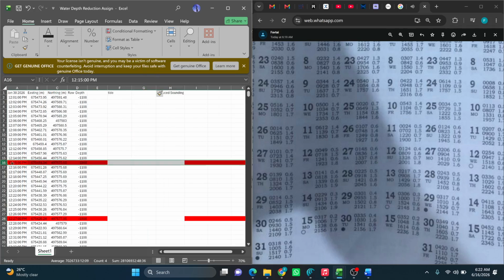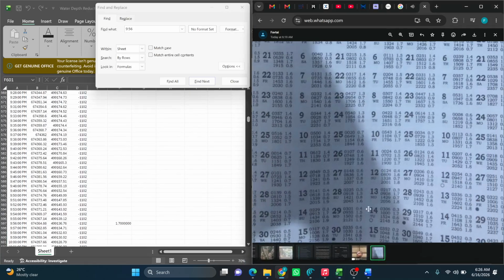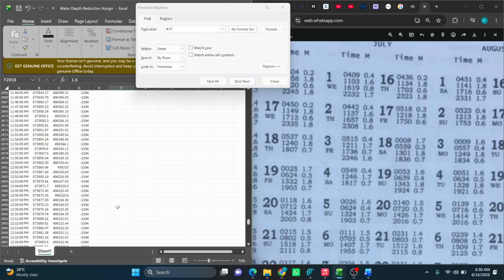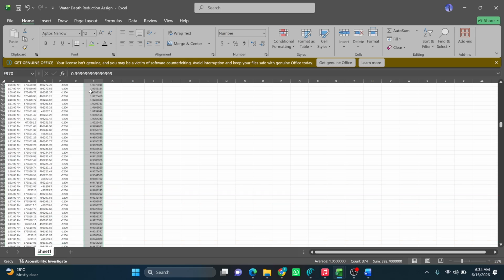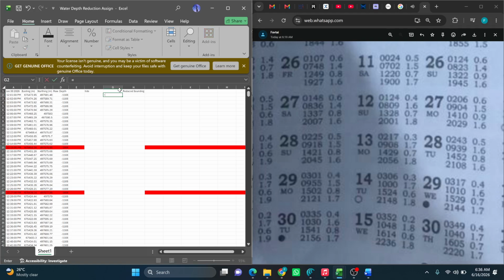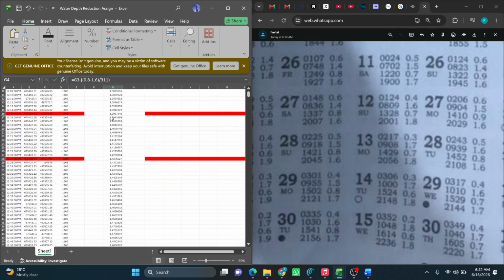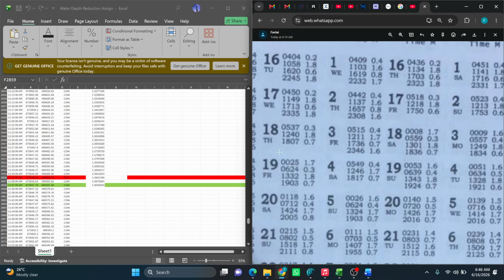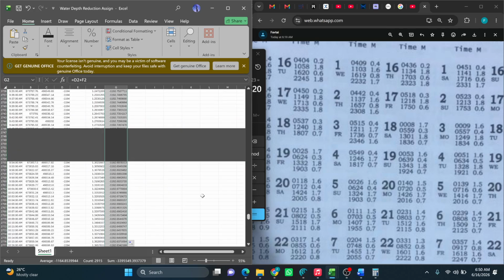Sounding Reduction to Chart Datum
▪ Use the sounding data provided in the attached Excel spreadsheet along with predicted tidal data from a tidal station of your choice.
▪ Clean-up the data for outliners.
▪ Reduce the soundings to chart datum.